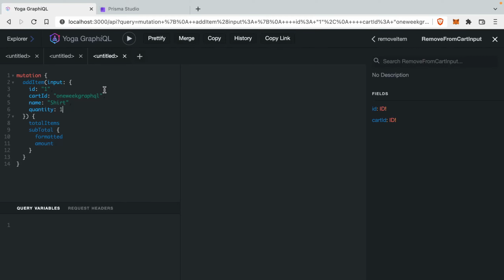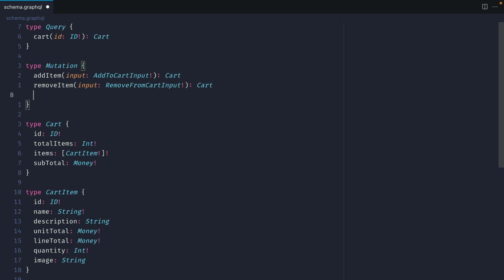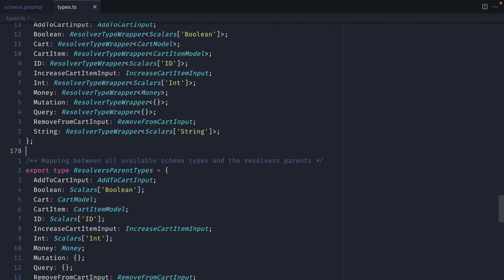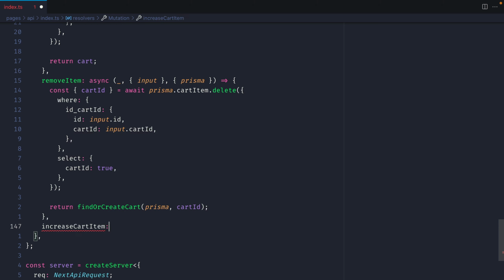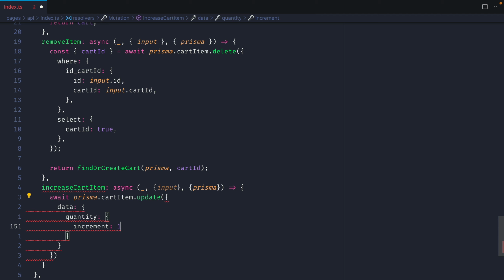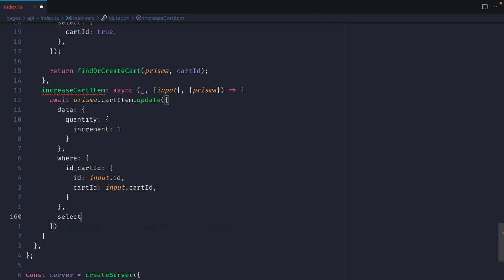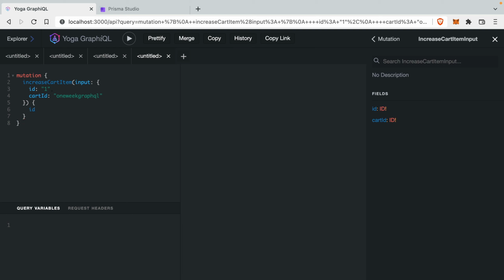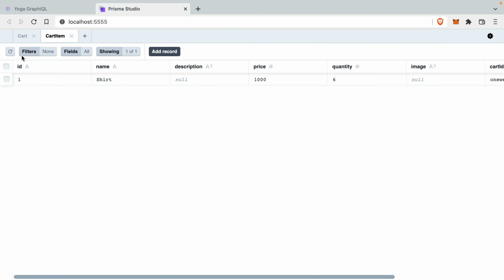10. Create schema and resolver for increasing item quantity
Learn GraphQL, In One Week

Build a fullstack eCommerce application with GraphQL Yoga, Prisma, Planetscale, Next.js, Tailwind CSS, & Stripe Checkout.